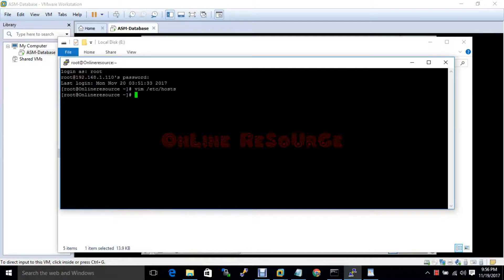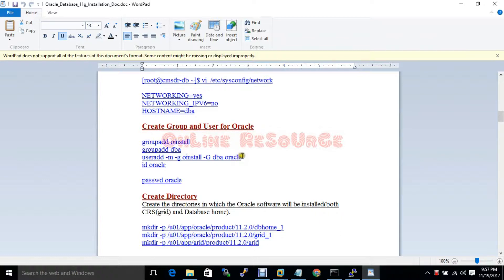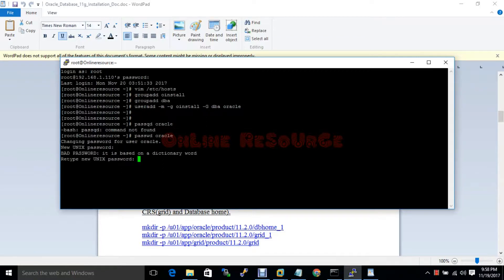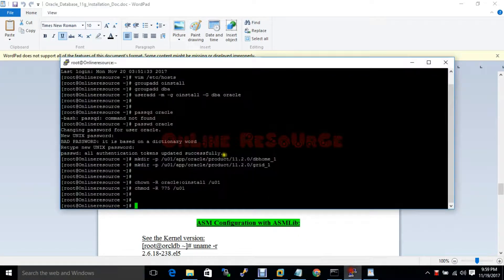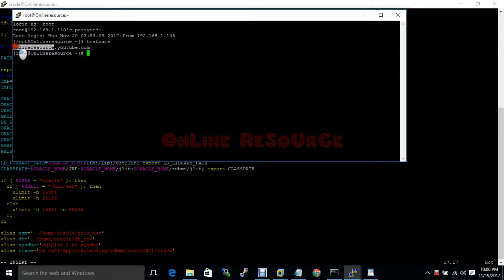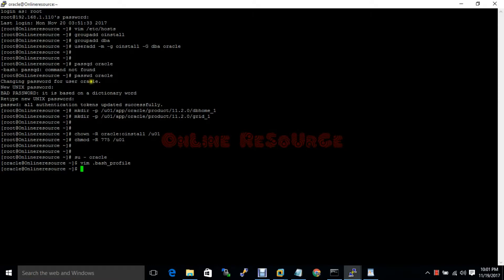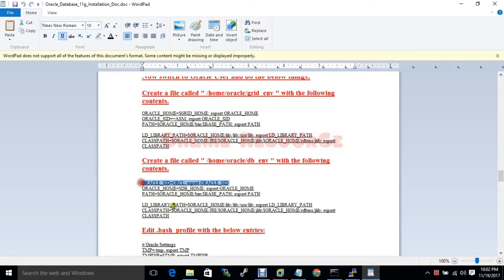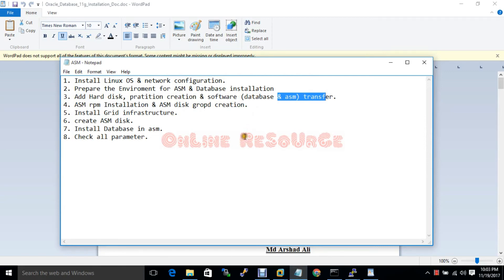2. Oracle database Installation With ASM: Prepare Environment For database & ASM installation.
Automatic Storage Management (ASM) is a feature that has be introduced in Oracle 10g to simplify the storage of Oracle datafiles, controlfiles, logfiles and backups.

ASM will be used as the file system and volume manager for Oracle Database files (data, online redo logs, control files, archived redo logs), and the Fast Recovery Area.

NOTE: ASMLib in the Unbreakable Enterprise Kernel.

ASMLib – Linux specific ASM library and its associated driver.

The Oracle ASMLib kernel driver is now included in the Unbreakable Enterprise Kernel. No driver package needs to be installed when using this kernel.

The oracleasm-support and oracleasmlib packages still need to be installed.

The oracleasm-support  can be installed from Oracle Linux ISO image. For other Linux flavors could be found here – (Download section for particular Linux distribution)

The oracleasmlib can be downloaded from ULN (Unbreakable Linux Network), subscription is required. Non-subscribers are free to use the similar package built for RHEL on their Enterprise Linux machines, which we will use in this tutorial.

 Action plan:

1. Installing Oracle Enterprise Linux and creating virtual hard disks in VMware for ASM disks

2. Creating recommended OS groups and user for Grid Infrastructure

3. Creating login scripts for grid and oracle users

4. Installing Oracle ASM packages

5. Creating ASM disk volumes

6. Downloading and installing Oracle Grid Infrastructure software

7. Creating ASM disk groups

8. Installing Oracle database software and create database instance